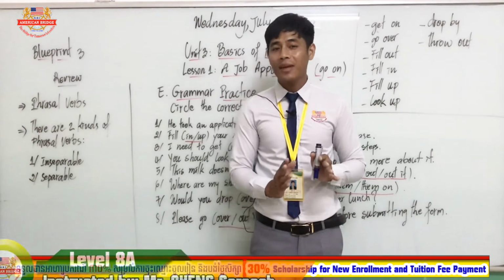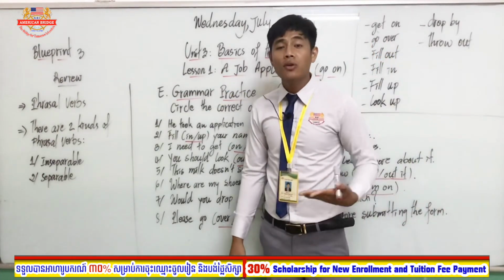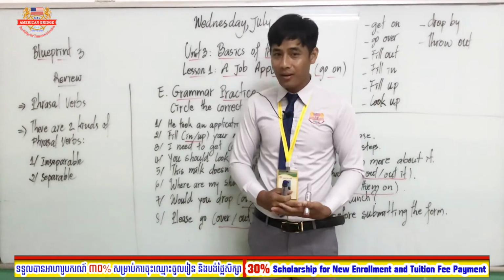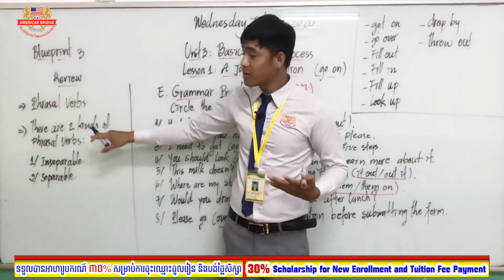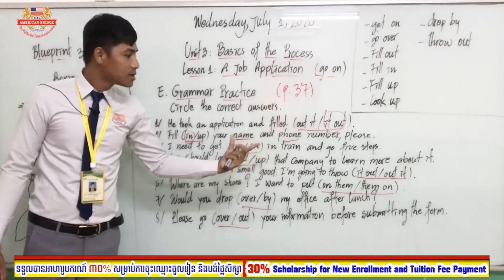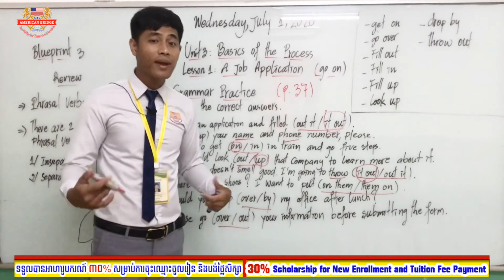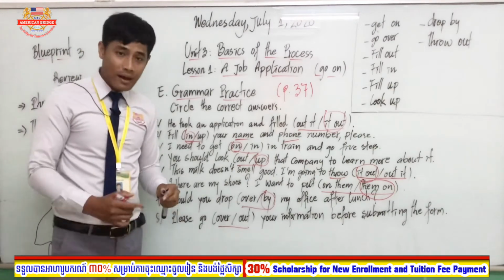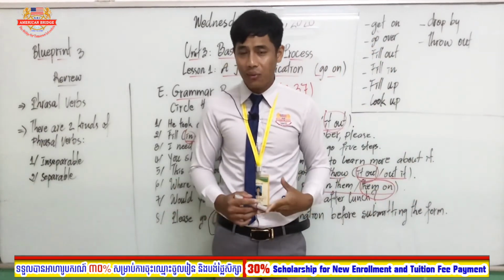Level 8A/ Lesson 1: A Job Application/ Page 37/First Session (Wednesday, July 01, 2020)